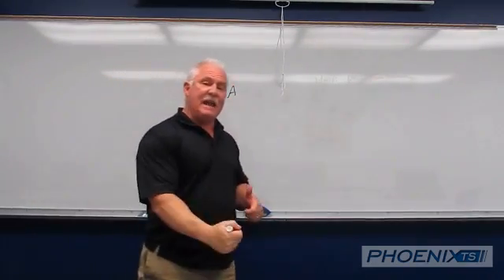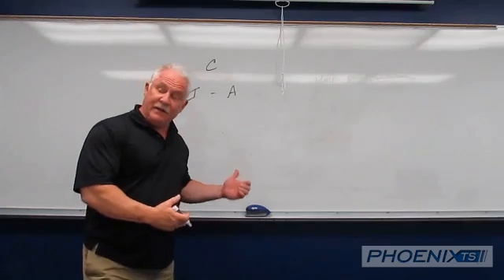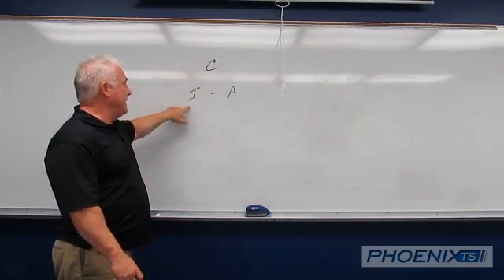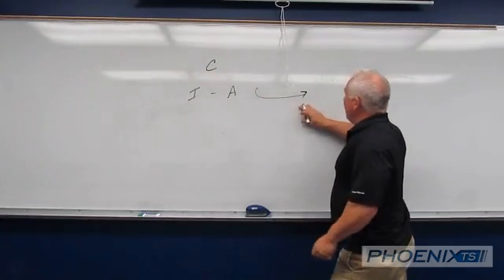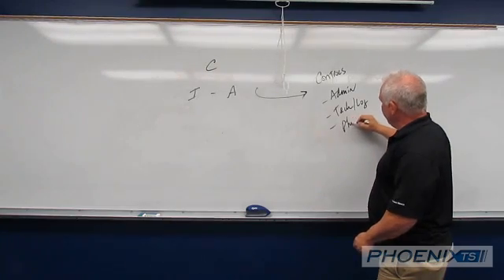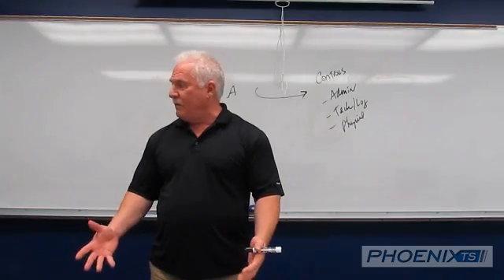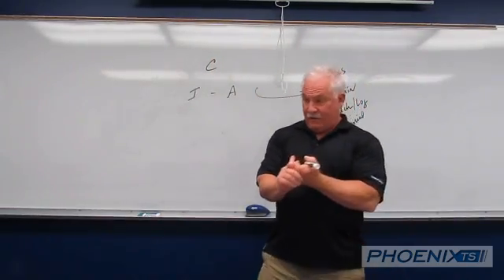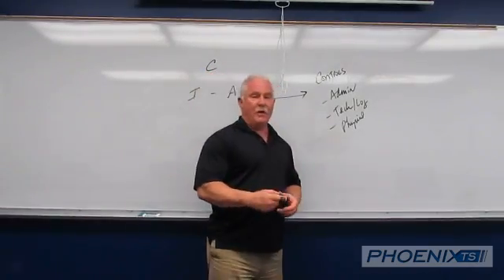CIA Triad (Security Triad) - CISSP Training Series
This video is part of our Certified Information Systems Security Professional (CISSP) playlist and discusses the CIA Triad (Security Triad), which stands for confidentiality, integrity, and availability. To learn more about our CISSP certification courses,